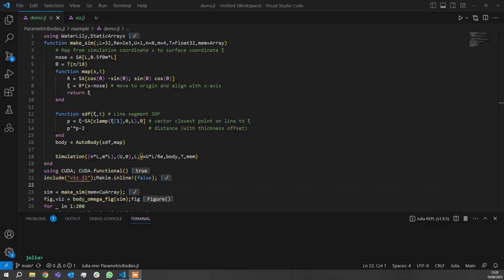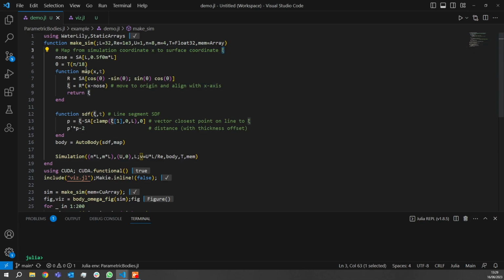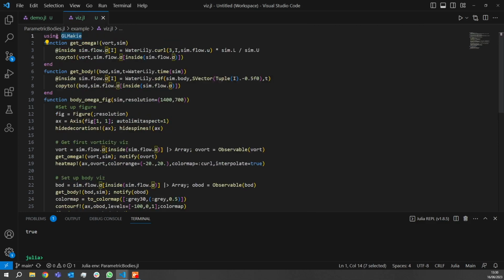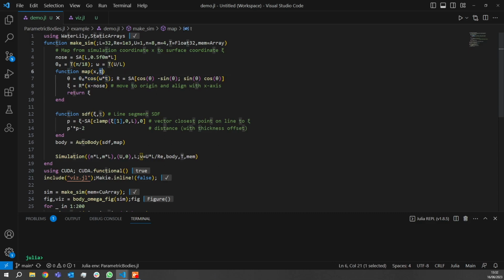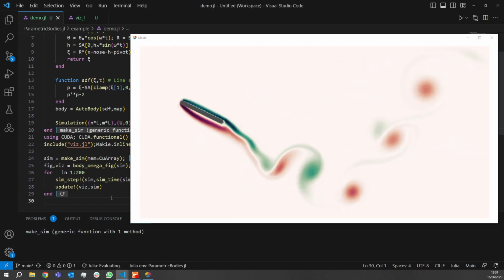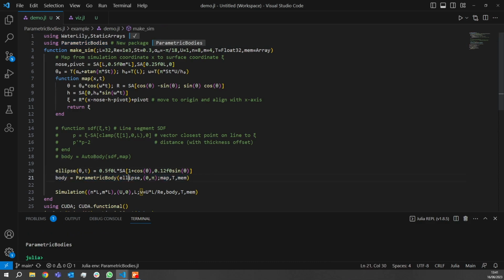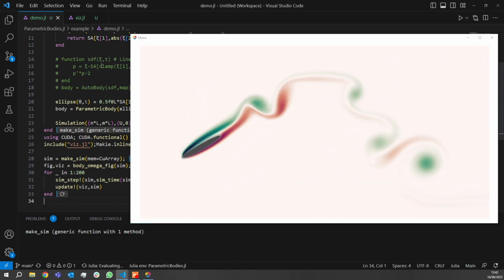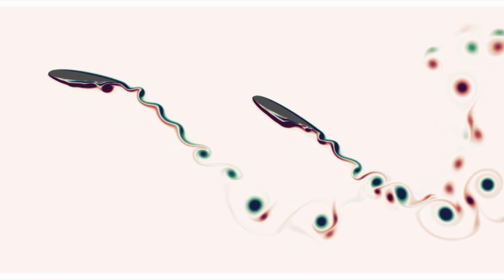Tandem flapping foil flow simulation using WaterLily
This quick tutorial demonstrates how to perform unsteady flow simulations on moving geometries using WaterLily.jl and ParametricBodies.jl, finishing with tandem NACA flapping foils. The code for this example is found at the ParametericBodies github

0:30 Fixed simple geometry
1:40 Defining motions
2:40 Bodies defined by curves
4:06 Tandem flapping foils